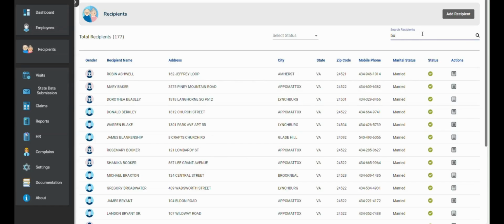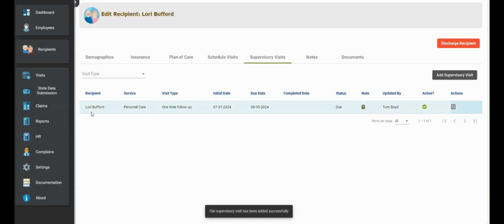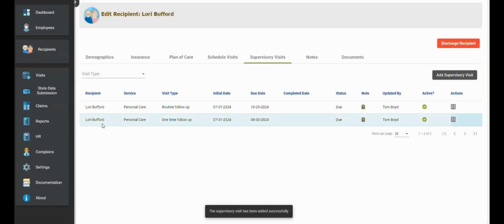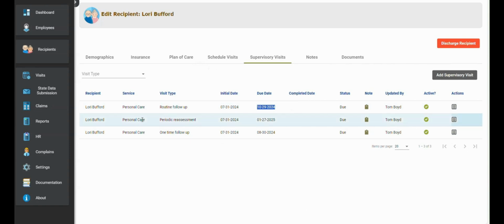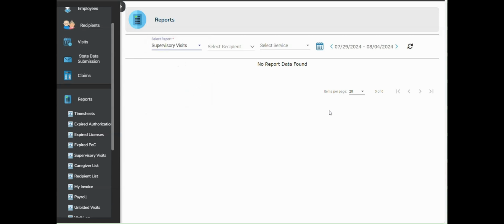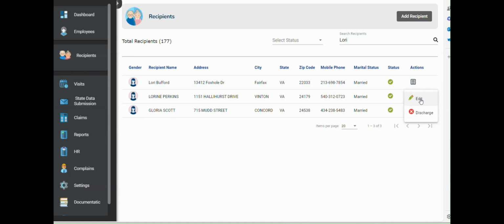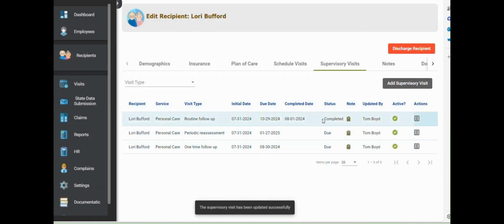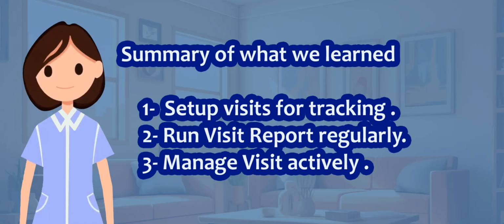Tracking Supervisory Visits in EVV Plus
Creating, Tracking and Managing Supervisory visits in EVV plus.

Home health care supervisory visits are intended to ensure the quality of care and to determine if the patient and caregiver are satisfied with the care plan and the aide's performance. The frequency of these visits depends on the type of care and the individual's needs:
-  Patients receiving skilled care: Supervisory visits should occur every two weeks, or at least once every 14 days.
-  Patients receiving only personal care services: Supervisory visits should occur at least once every 60 days.
-  Companion services: Supervisor visits are made as often as needed.
Respite services: Minimum frequency is every 90 days.
The visits can be made in conjunction with a professional visit to provide services, and only a registered nurse can make them. During the visit, the RN must observe and assess the aide performing care. If the RN identifies a performance concern, the hospice aide must complete a competency evaluation